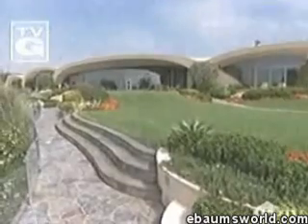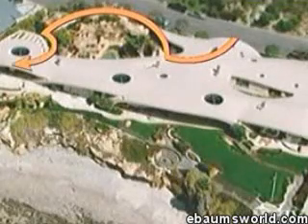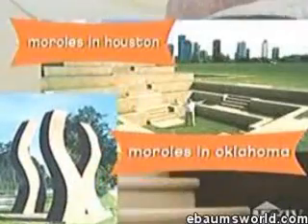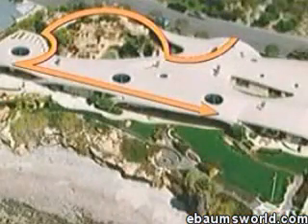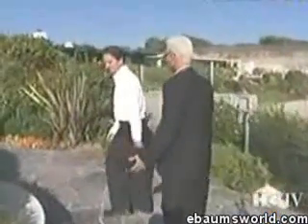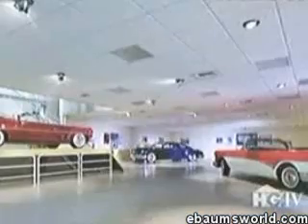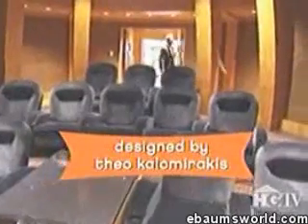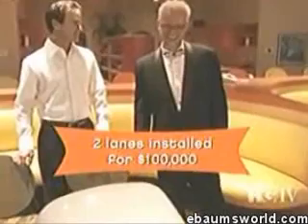Most Expensive House in the World